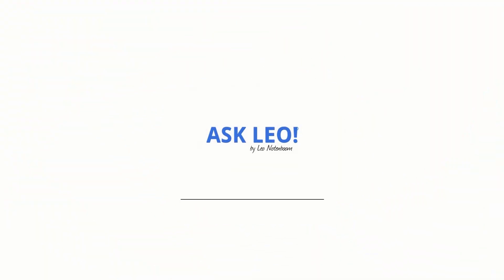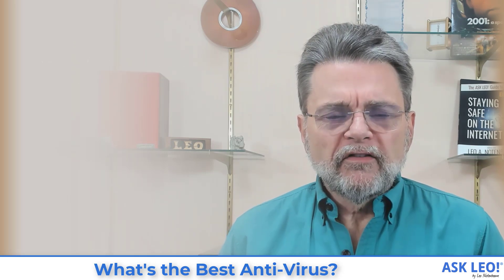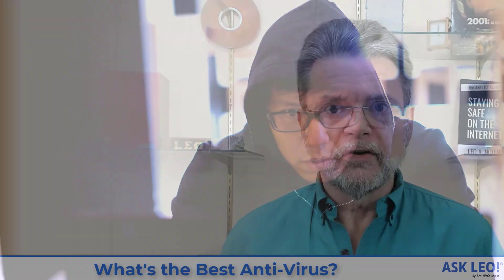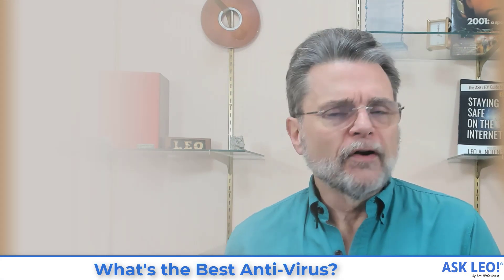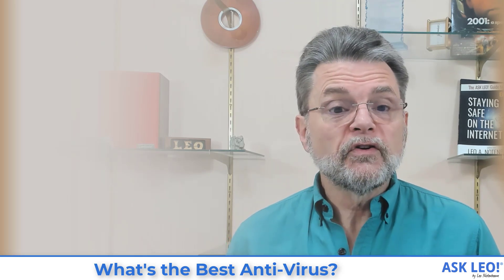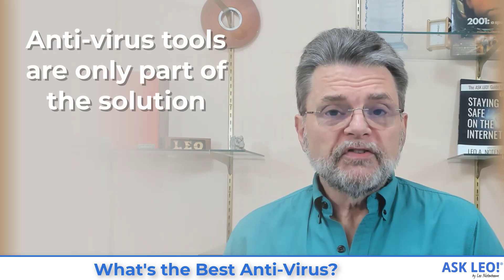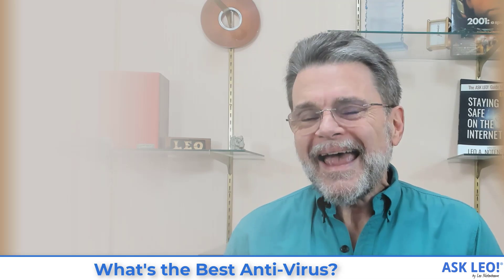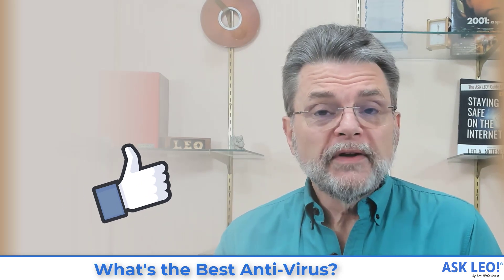What’s the Best Anti-Virus?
☀️ There just isn't a best. Knowing that will (hopefully) lead you in a safer direction.

Best anti-virus
There is no “best” anti-virus tool. The criteria are unclear, and may not apply to you. The tools keep changing, and the testing sites may or may not be reputable. The best solution is to choose a good one and make sure you follow safe computing practices.

Chapters
0:00 Best anti-virus
0:36 In search of anti-virus perfection
3:15 What is a virus, anyway?
5:00 Review sites
6:30 Anti-virus tools are only part of the solution